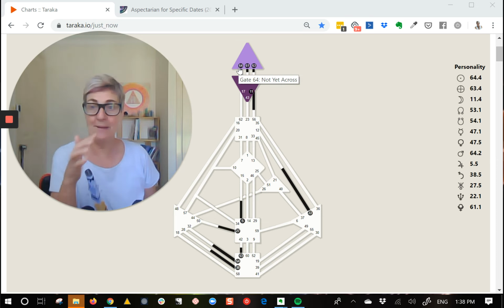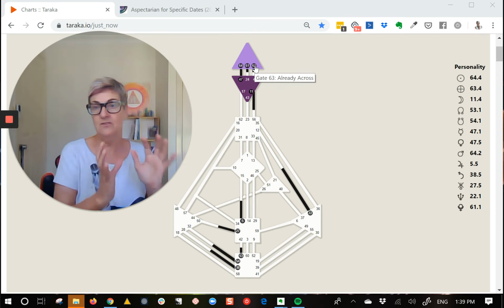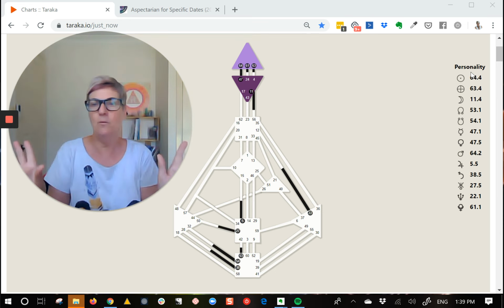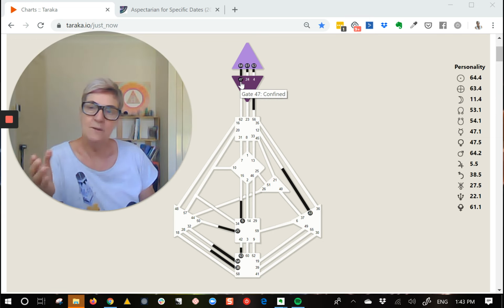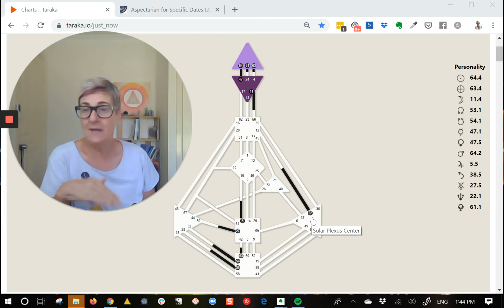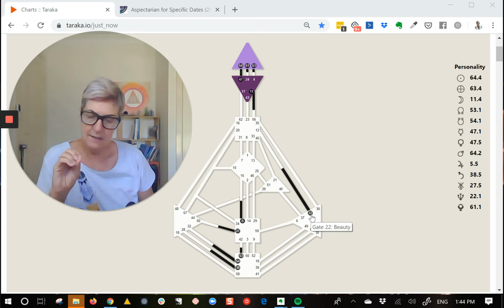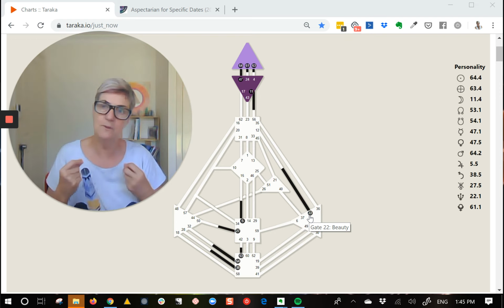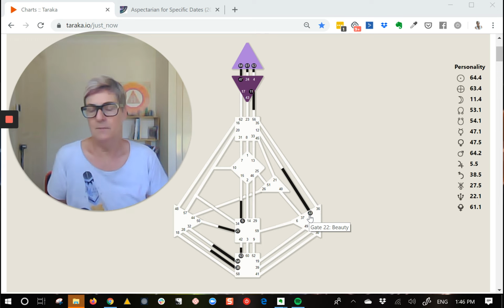Emergent HD Transits September 7th, 2019